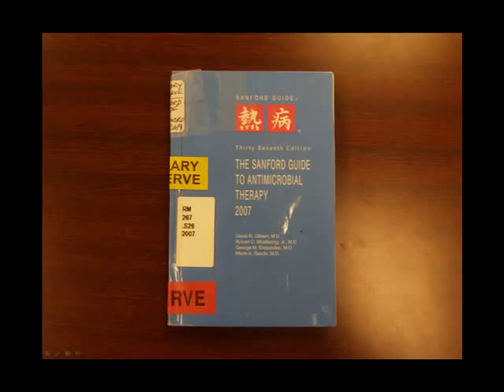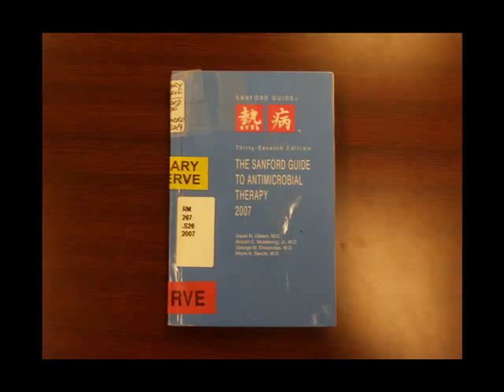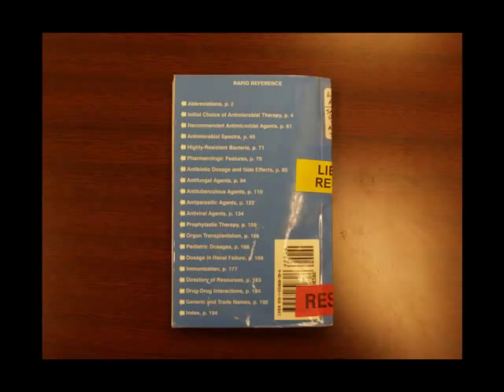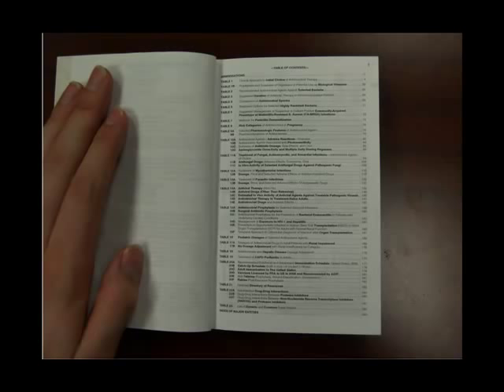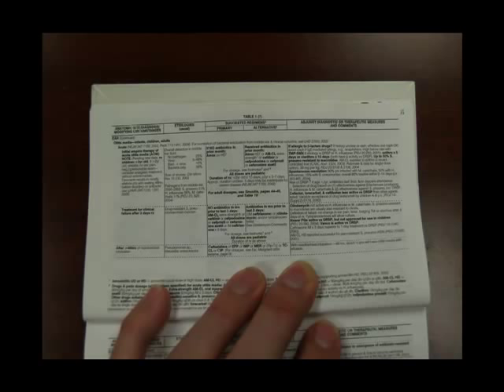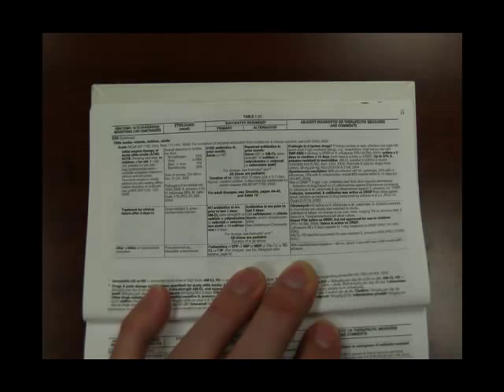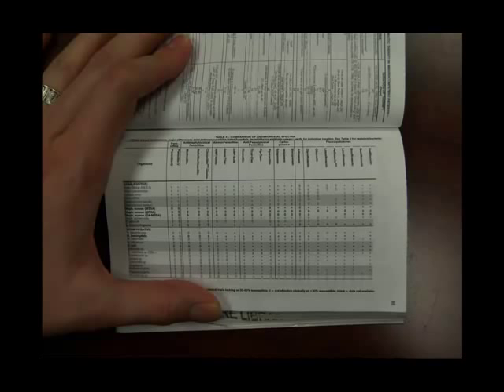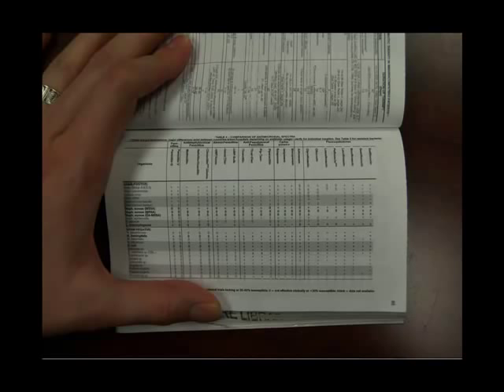Sanford Guide to Antimicrobial Therapy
Cowles Library Instructional Video on Sanford Guide to Antimicrobial Therapy